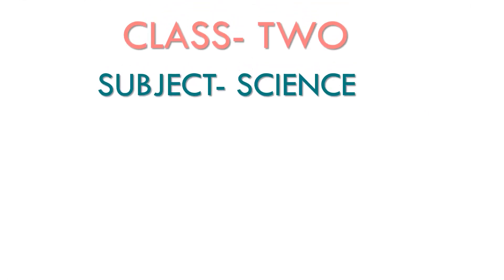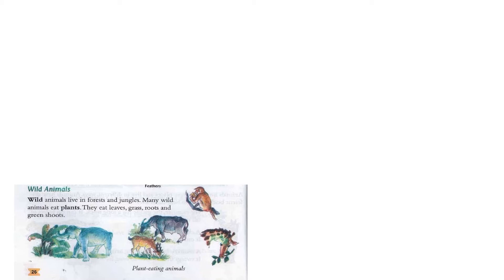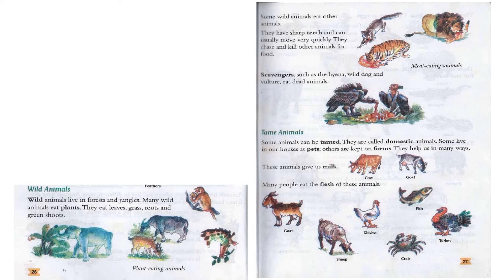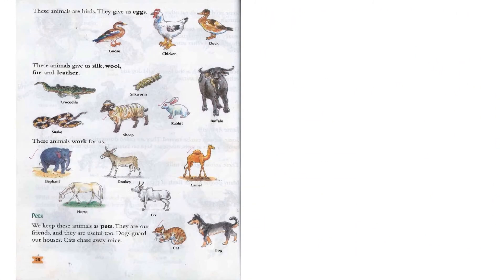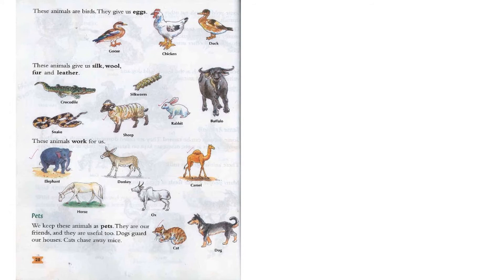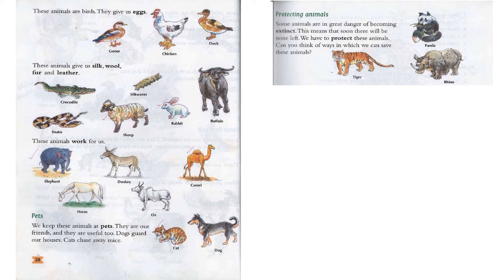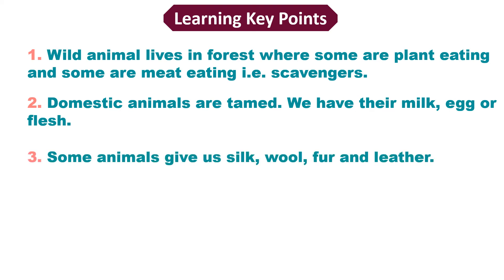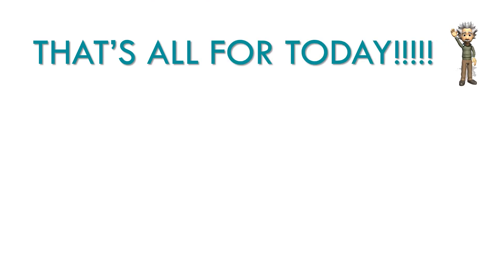Class Two Chapter 4(Animals)(Part 2)New Integrated Primary Science (Book-2)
Credited to
New Integrated Primary Science (Book-2)
Lester Davidson